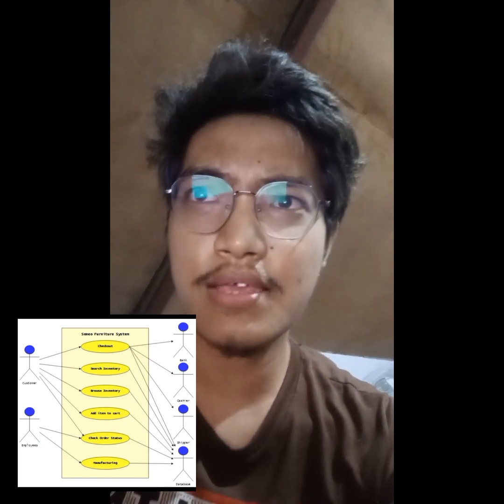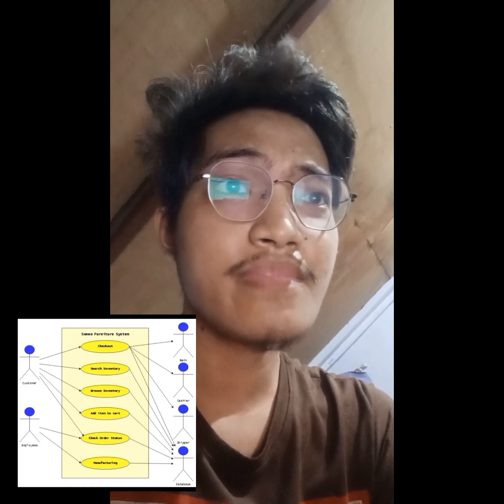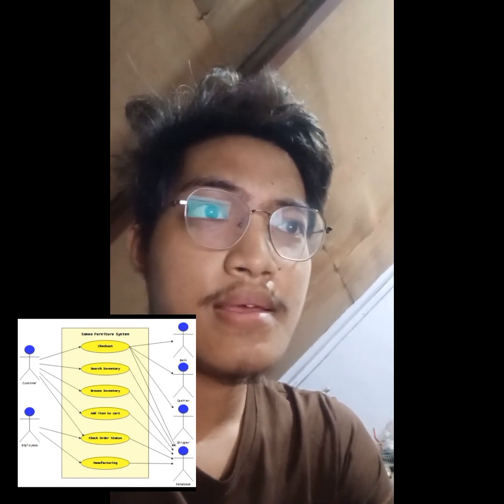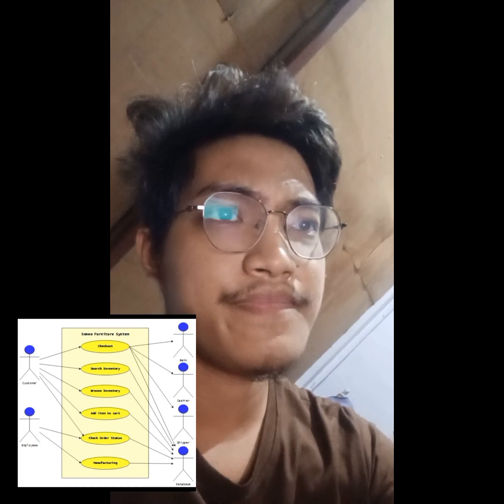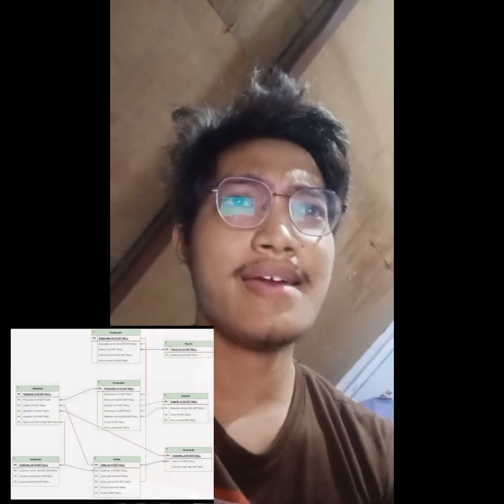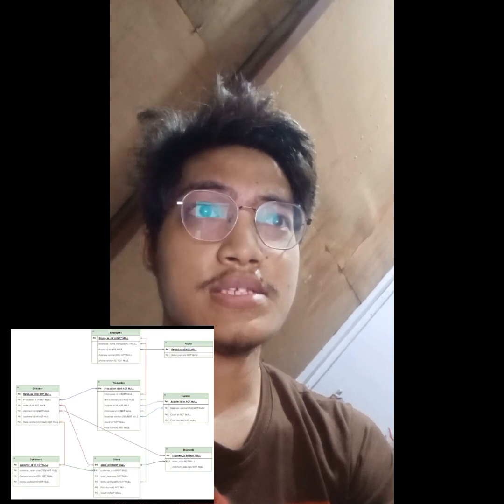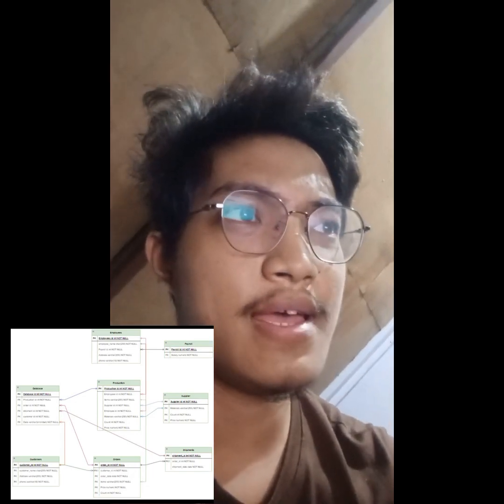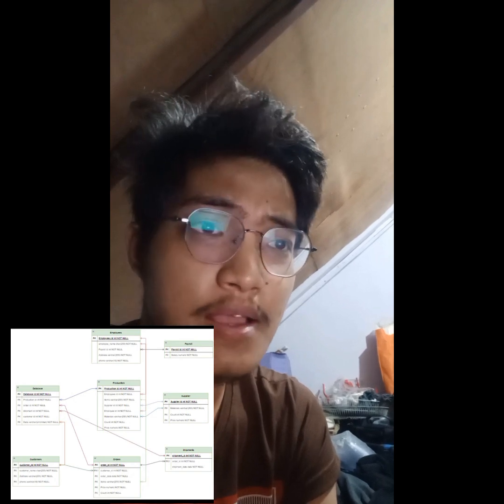Case Study - Final Exam CCS109 1st Sem 2022-2023